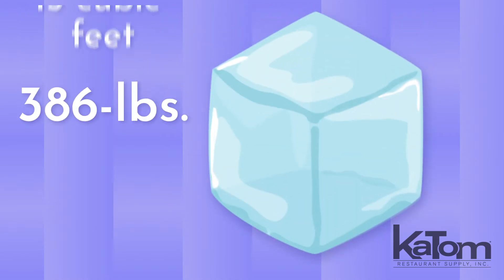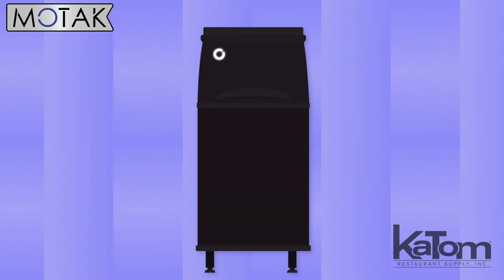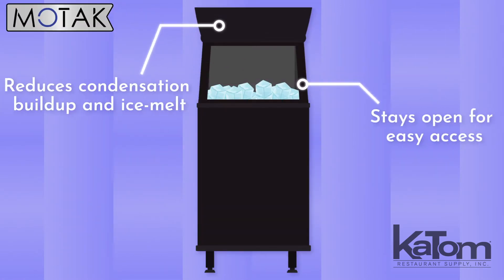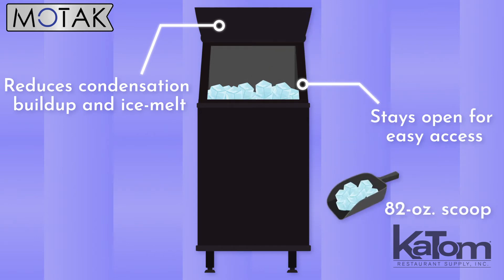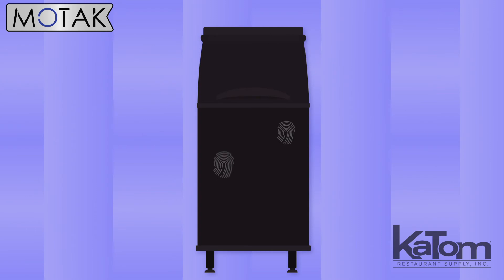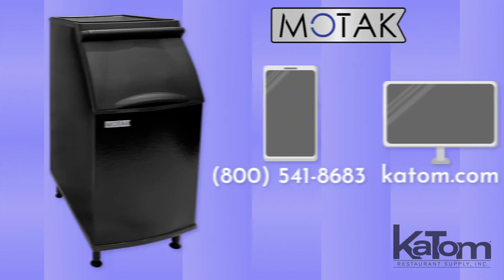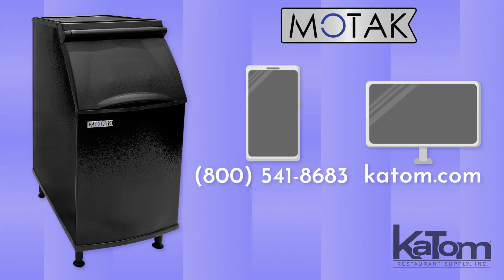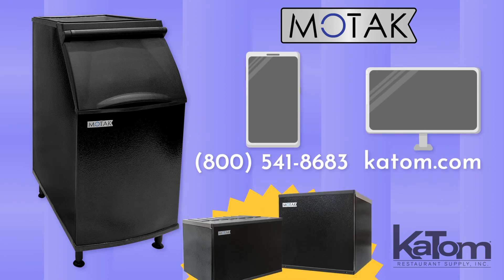MoTak 386-lb. Ice Bin (PKB0425)